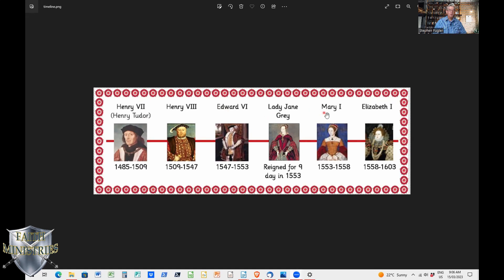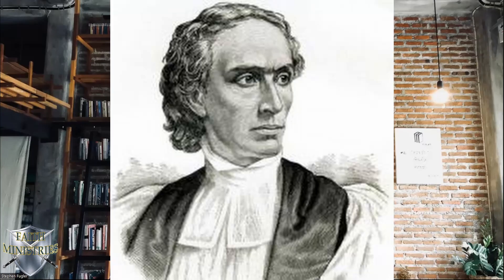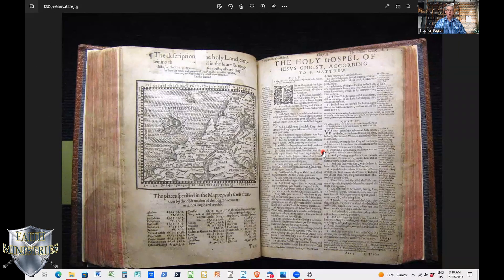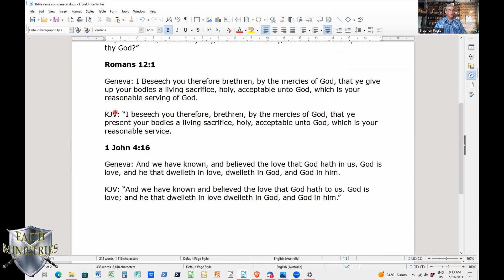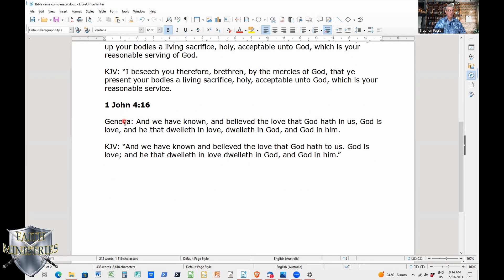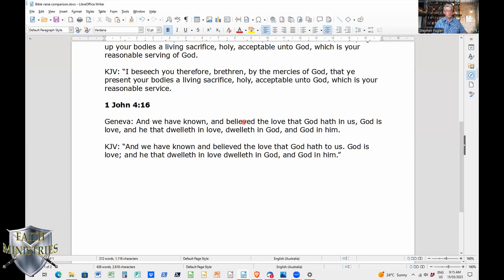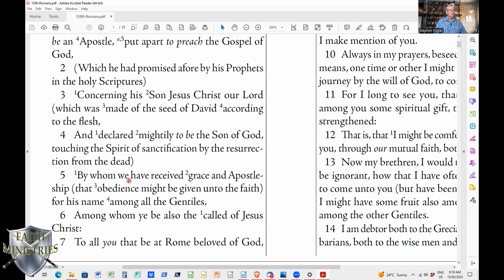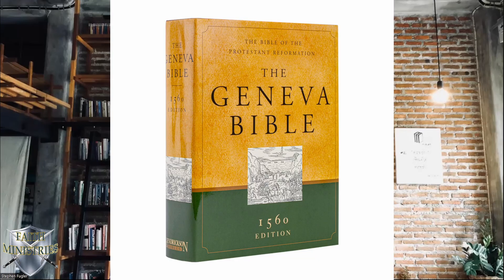The Geneva Bible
All but forgotten today, the Geneva Bible, born out of persecution and bloodshed, was the most widely read and influential English Bible of the 16th and 17th centuries.
The Geneva Bible is unique among all other Bibles. It was the first Bible to use chapters and numbered verses and became the most popular version of its time because of its extensive marginal notes.
These notes, written by Reformation leaders including John Calvin and others, were intended to help explain and interpret the Scriptures for the average reader.